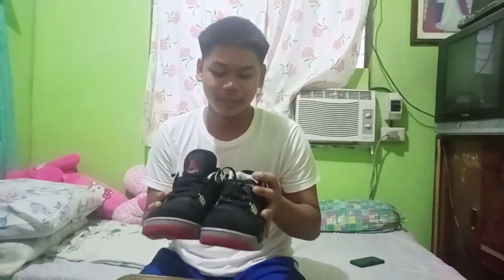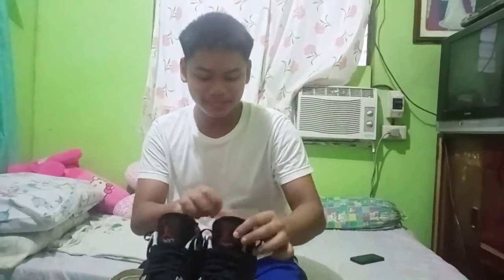UNBOXING MY JORDAN 4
Staze Biglete